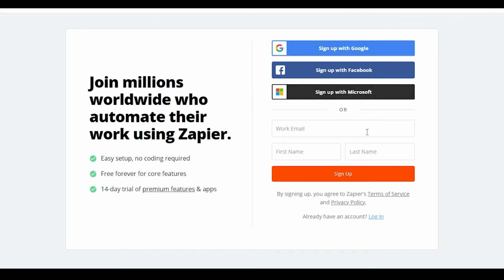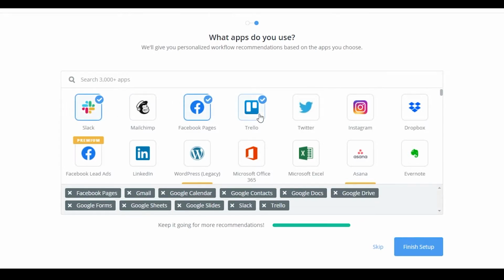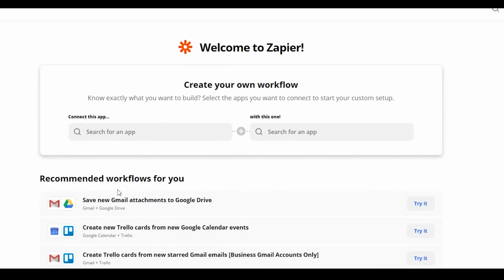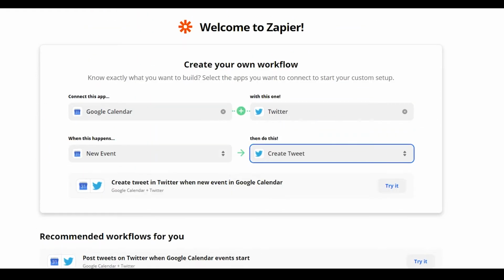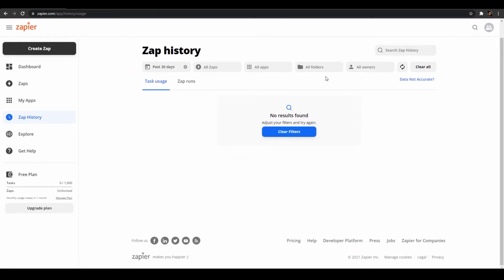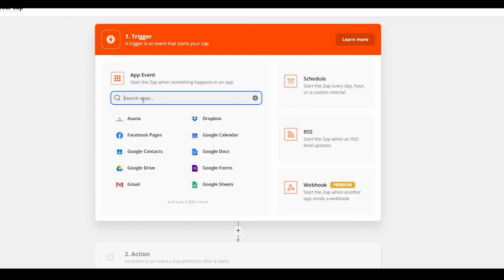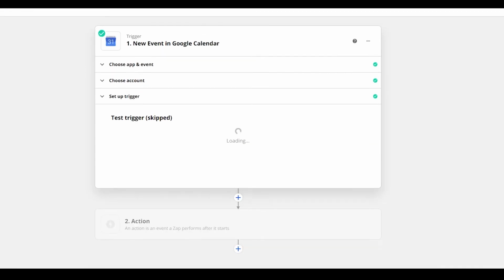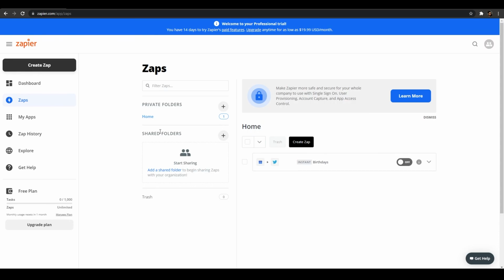Zapier Tutorial for Beginners | Automate your Business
In this video, I show you how you can use Zapier as a Beginner